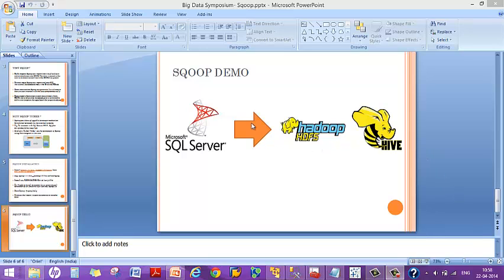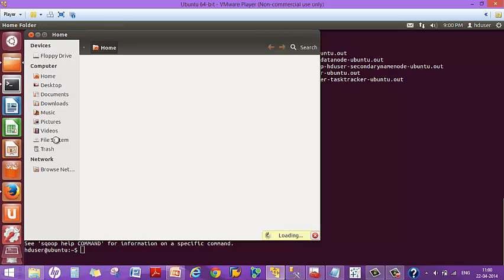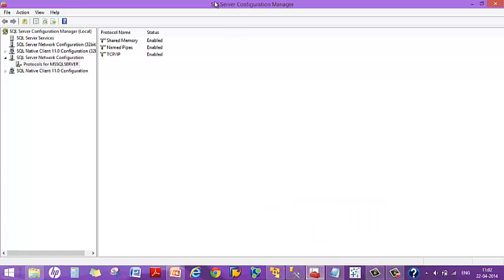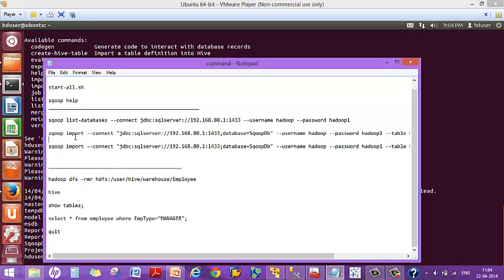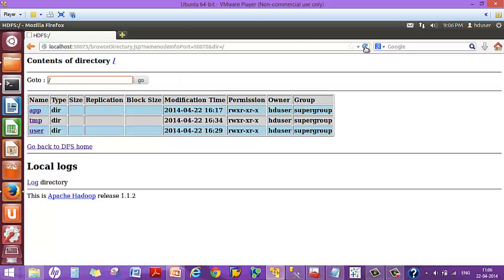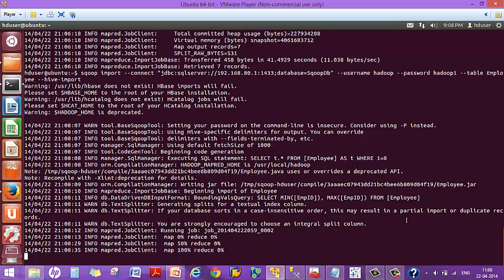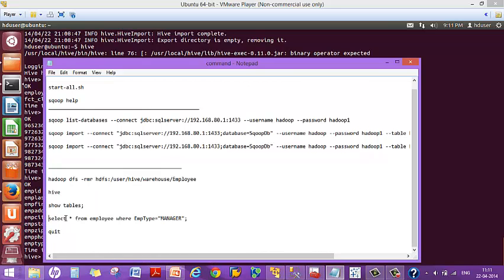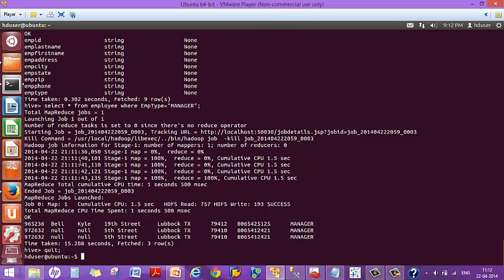Sqoop Tutorial & Demo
Apache Sqoop Tutorial on a Hadoop Fully Distributed Single Node.